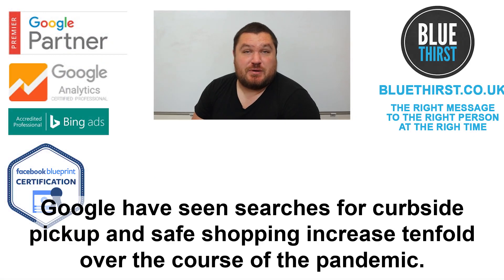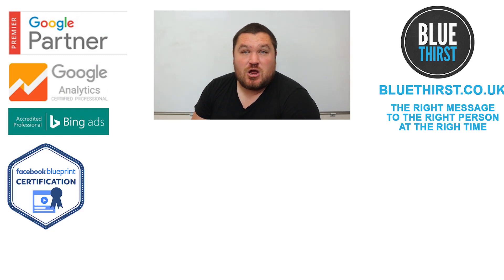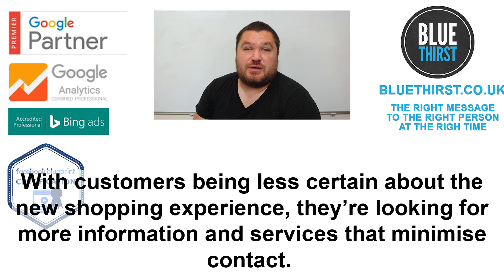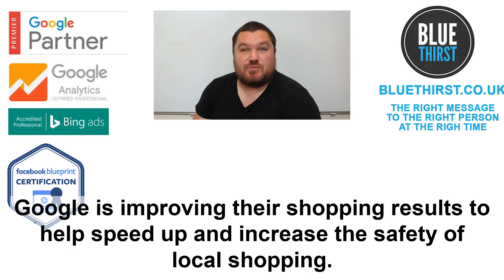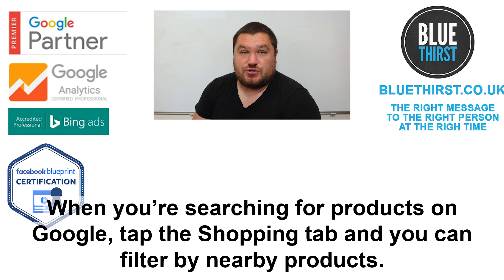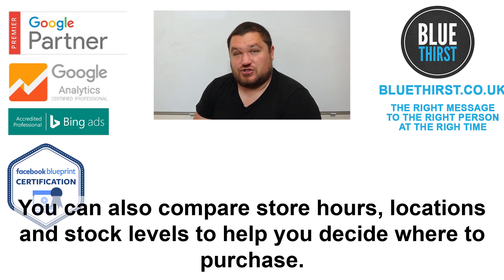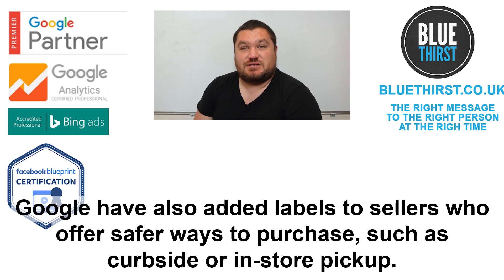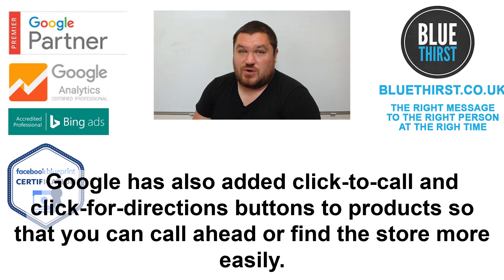Google are Boosting Nearby Product Inventory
Google have seen searches for curbside pickup and safe shopping increase tenfold over the course of the pandemic. With customers being less certain about the new shopping experience, they’re looking for more information and services that minimise contact.

Google is improving their shopping results to help speed up and increase the safety of local shopping. When you’re searching for products on Google, tap the Shopping tab and you can filter by nearby products. You can also compare store hours, locations and stock levels to help you decide where to purchase.

Google have also added labels to sellers who offer safer ways to purchase, such as curbside or in-store pickup. Google has also added click-to-call and click-for-directions buttons to products so that you can call ahead or find the store more easily.